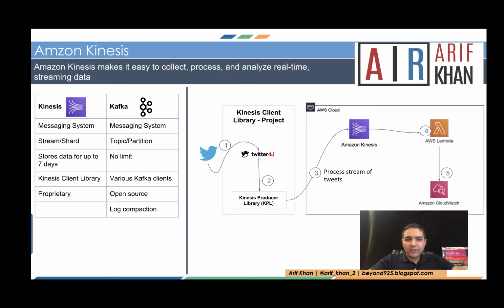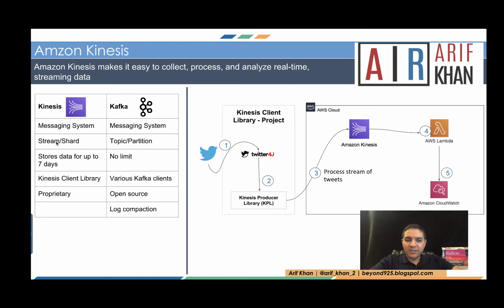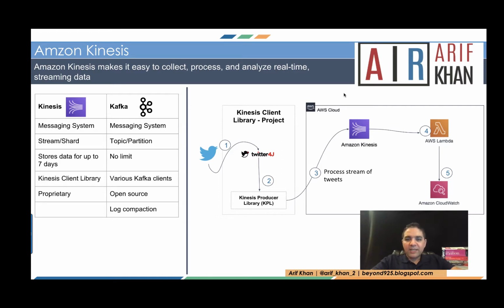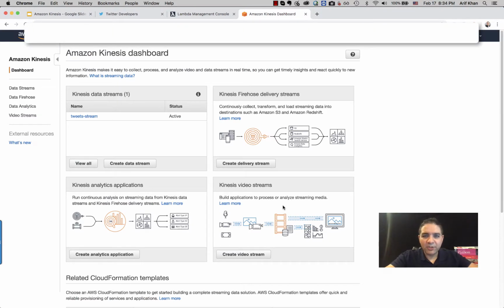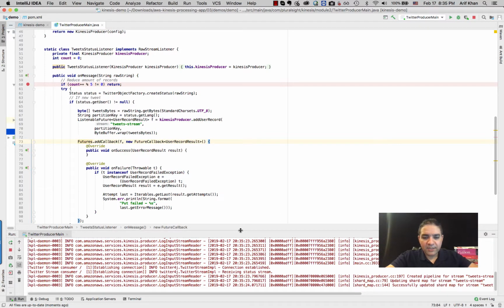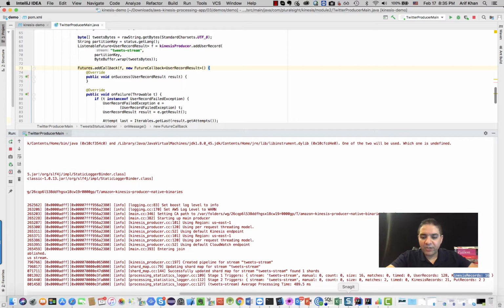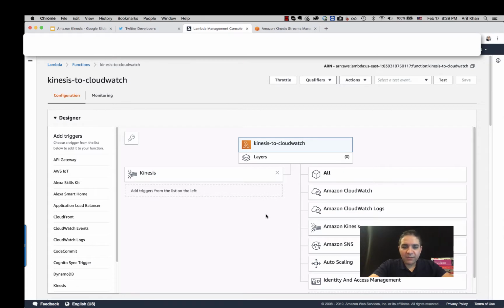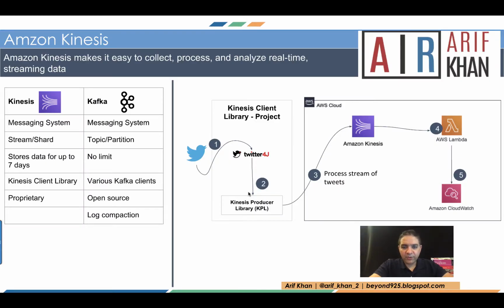Twitter streaming data processing using AWS Kinesis (comparable to Kafka)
Amazon Kinesis makes it easy to collect, process, and analyze real-time, streaming data so you can get timely insights and react quickly to new information. In this short video, I will be process Twitter stream through AWS Kinesis and use AWS Lambda and cloudwatch to record tweet count.